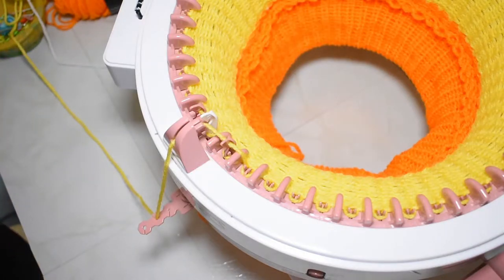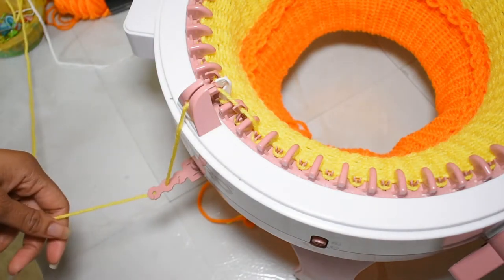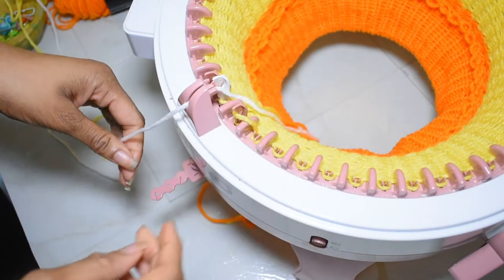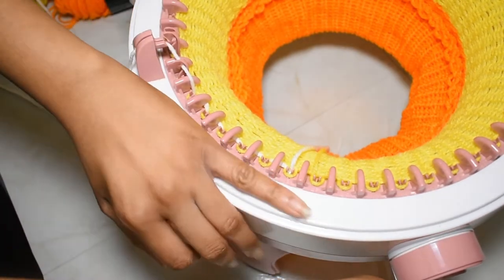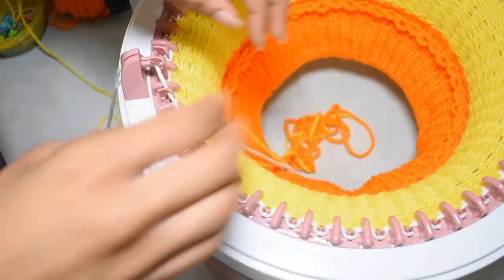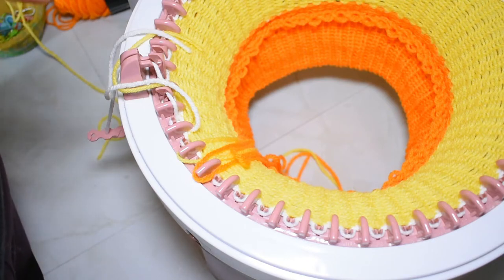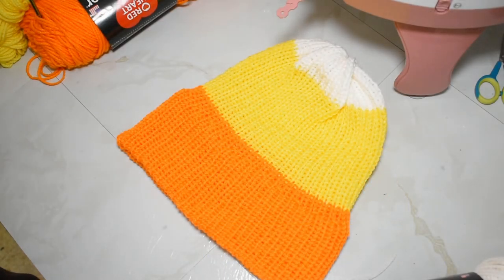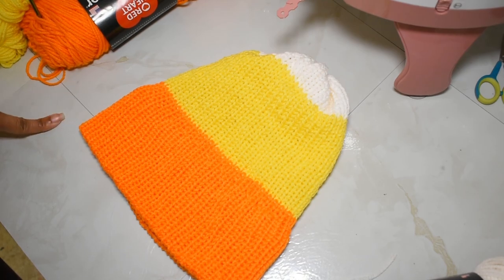How to Change Color on the Sentro Knitting Machine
🧶🧶If you have any suggestions for the next project tutorial, be sure to let me know down in the comments!

Subscribership 2020 Tag:
Name:
Business Name:
Social Media/Website Links:

Love my content? Want to make it better? Please take time to fill out this 5 question survey, I'd love to hear from you!